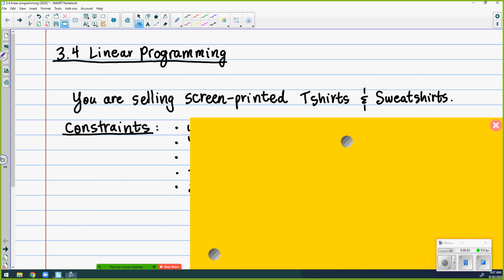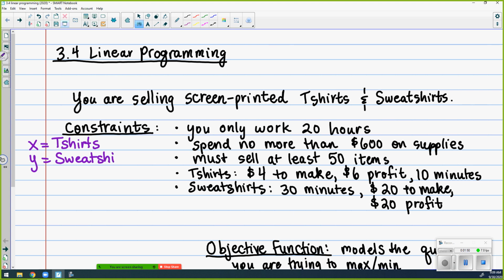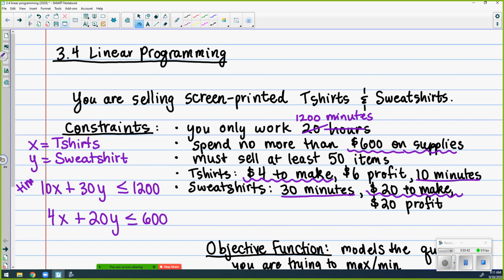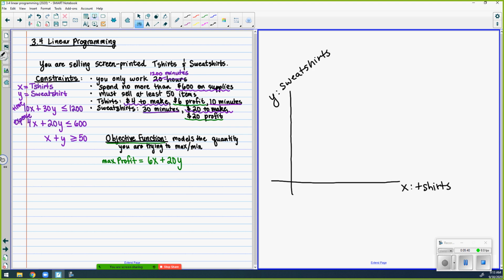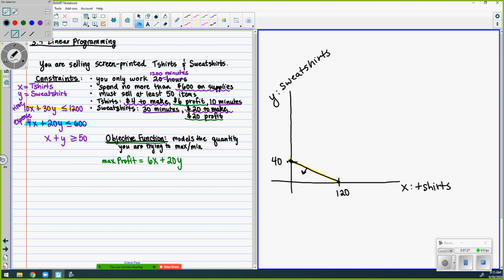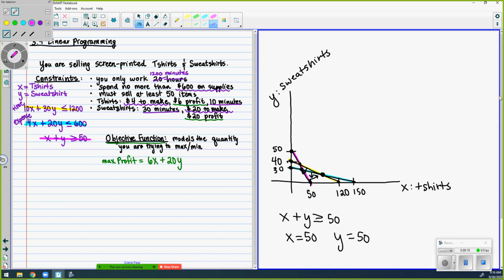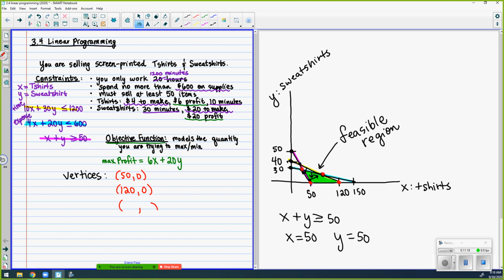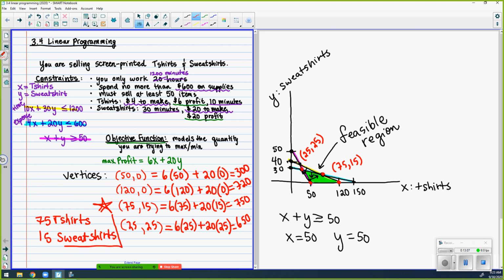Alg2 3-4 part a